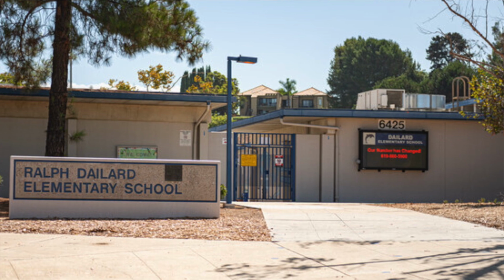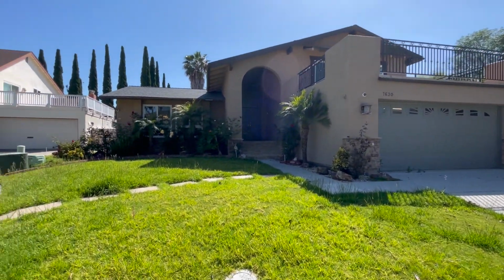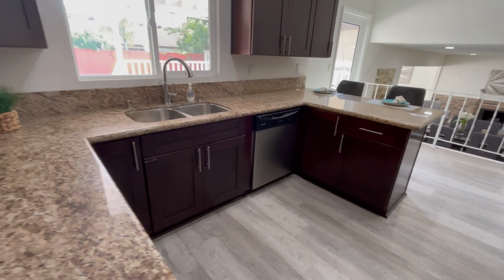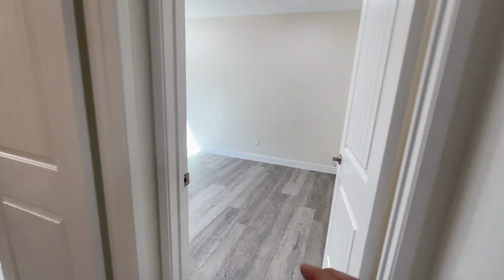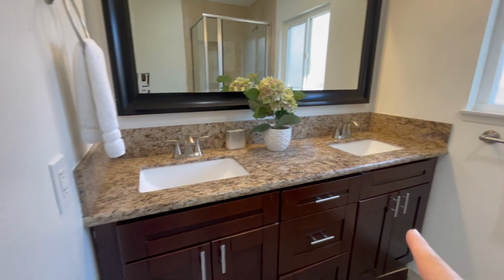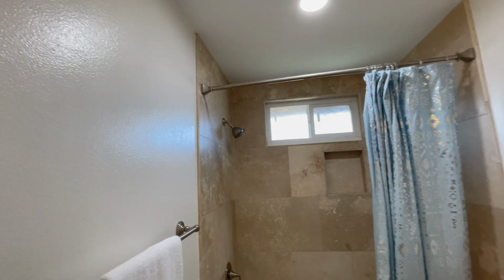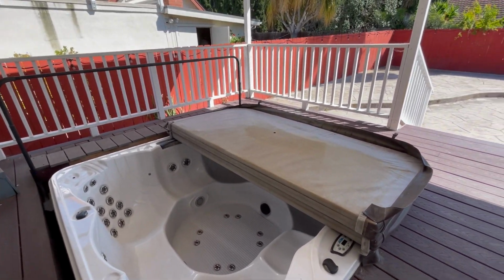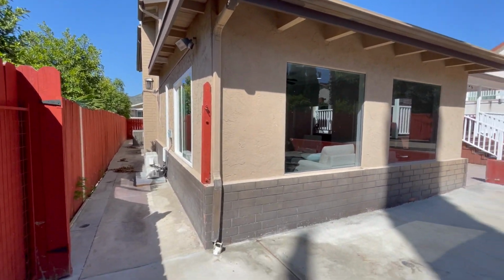HOUSE TOUR in San Carlos, 92120 | San Diego Real Estate & Homes For Sale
STEP 1 → 🙋🏻‍♂️ Moving? GET HELP 🙋🏻‍♀️

Welcome to another house tour in San Diego. Today, we're taking a look at:

4 Bedrooms | 3 Bathrooms | 2,476 SqFt | List Price: $1,350,000

0:00 - Intro
1:30 - Inside the San Carlos house for sale in San Diego
12:09 - Final Remarks

🏆 Top Rated as One of The Best Real Estate Agents in San Diego 🏆

Jesse Morrison
San Diego Realtor - DRE# 01476958
Brokered by HomeSmart Realty West - CA DRE: 01905908

📰 SOURCES 📰
- Listed by: Tina Etue | DRE #01151432 | Compass
- Listing source: CRMLS